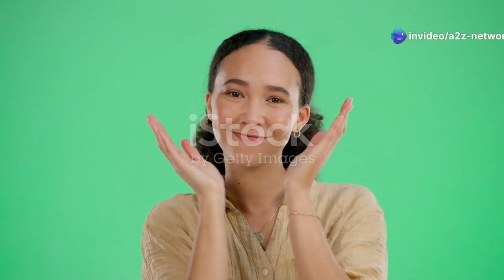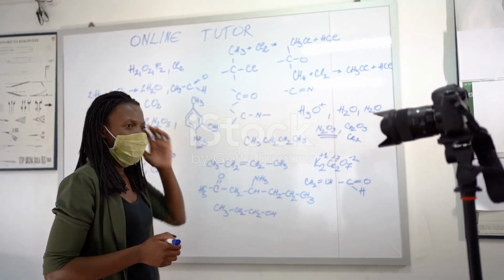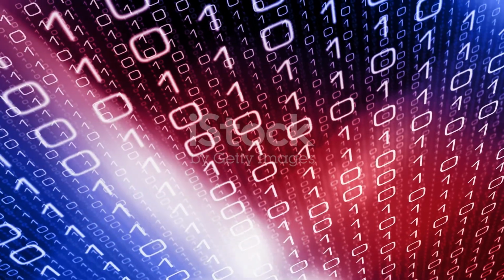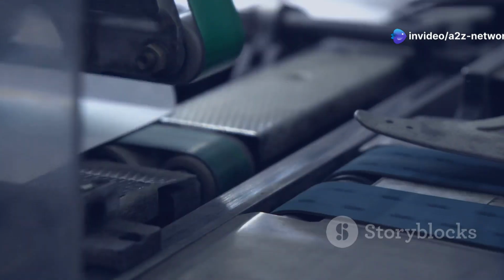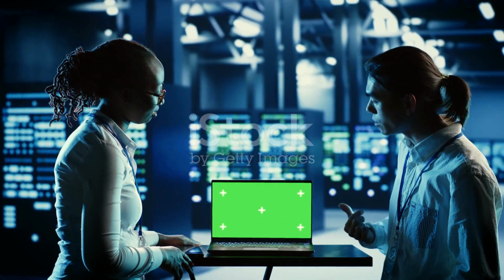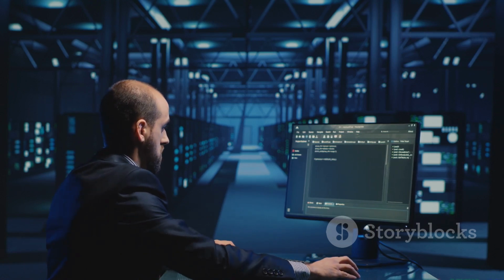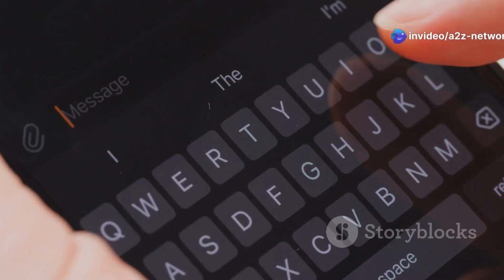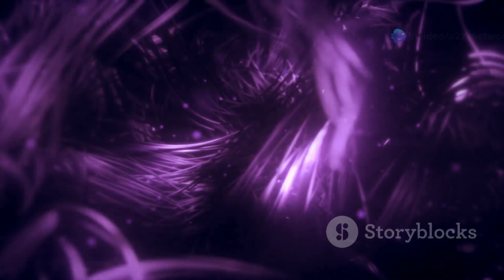OSI Layers Network-Basics A2Z-NETWORK